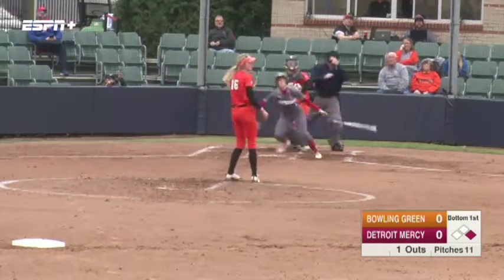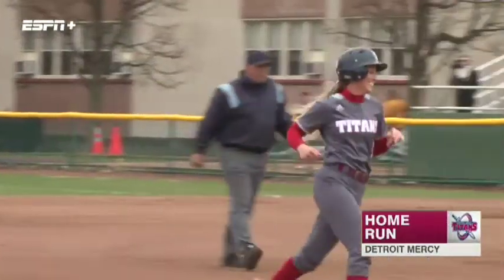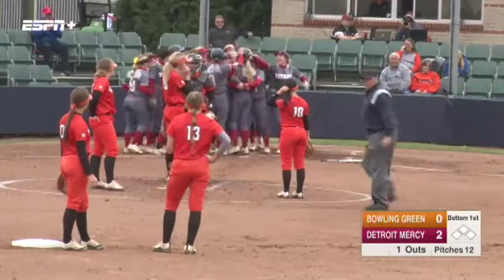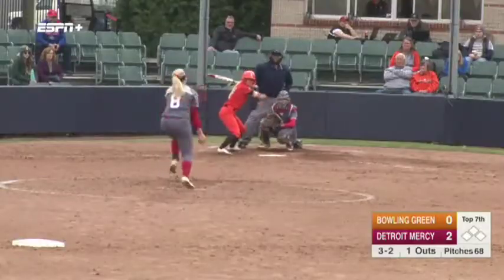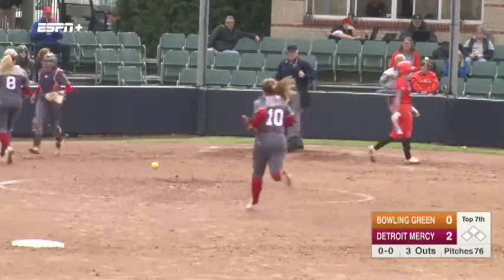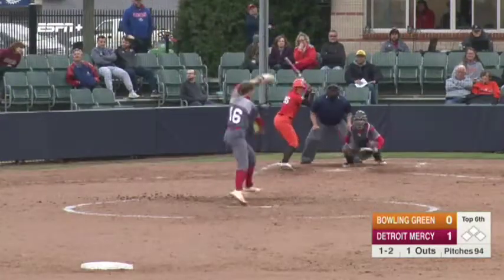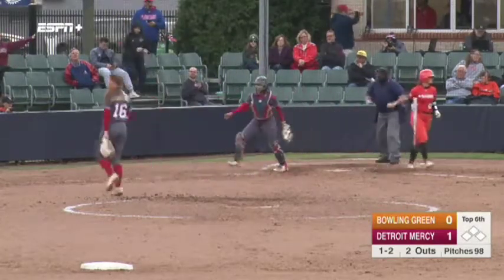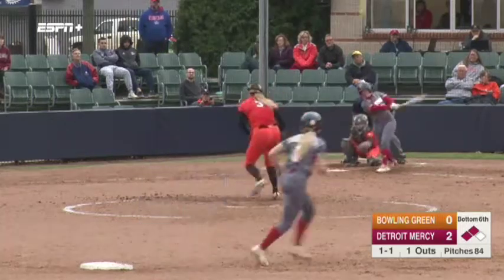Softball vs. Bowling Green Highlights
Highlights from the softball double header against BGSU. The Titans took both games in the two game non-conference series by scores of 2-0 & 4-0.